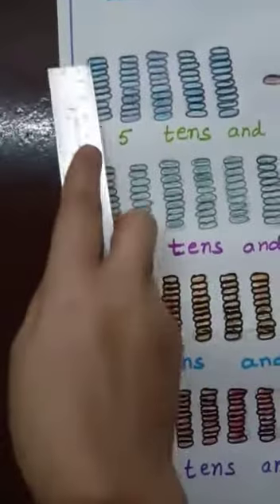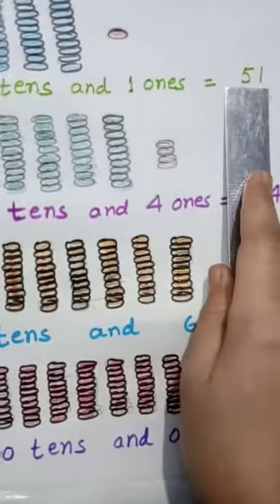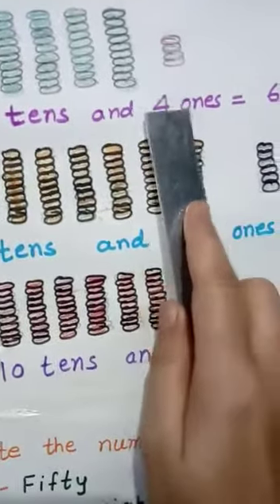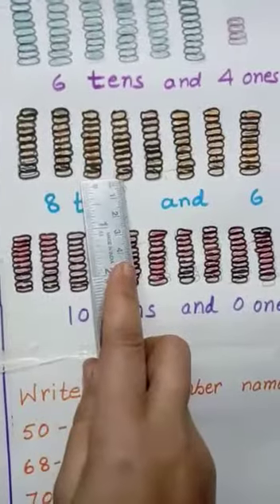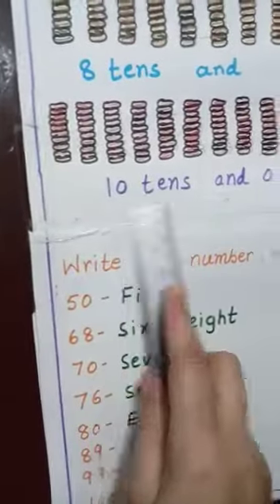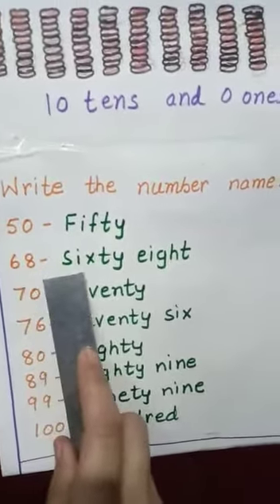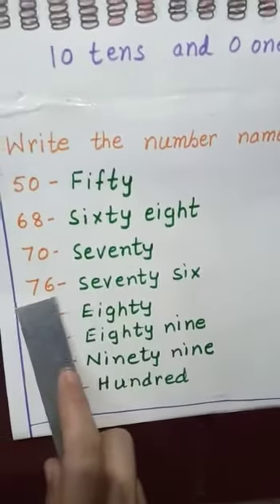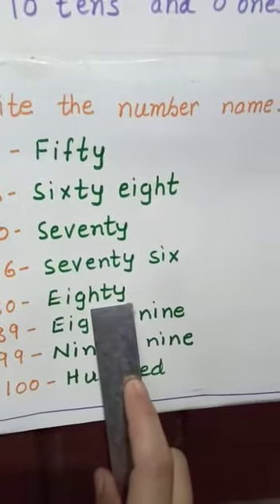Class-1 Subject-Maths Topic-Chapter-8(Numbers up to 100)